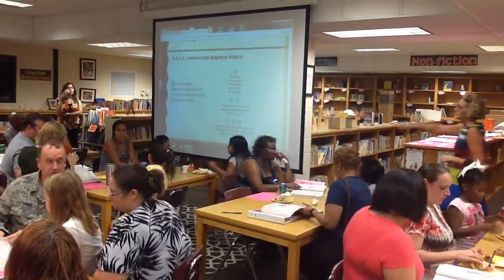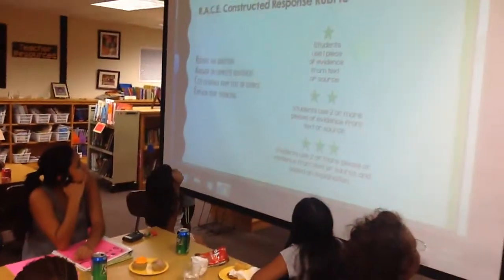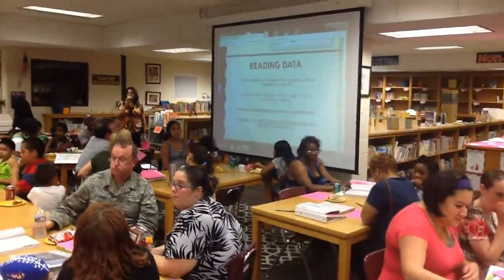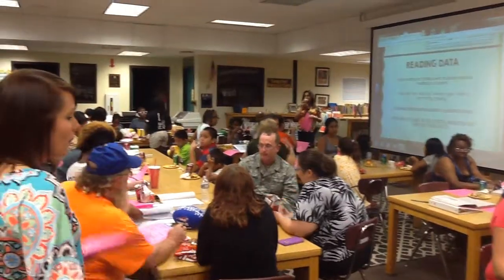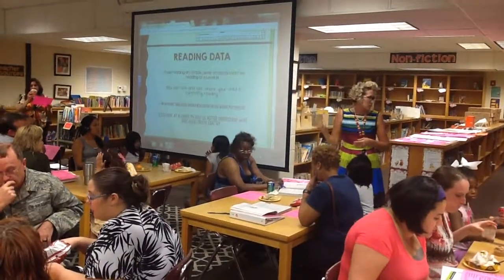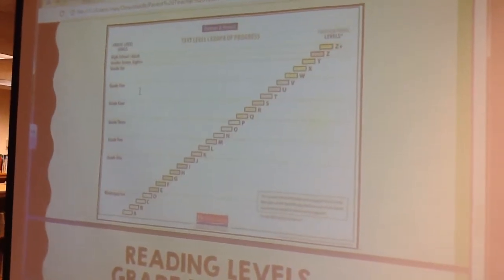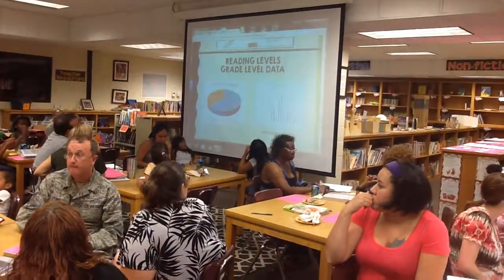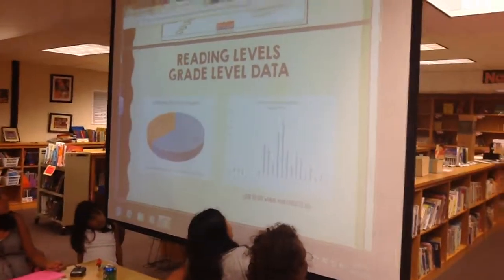Third Grade's First Parent-Teacher Team Meeting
Miller Elementary third grade parent-teacher team meeting on September 22, 2016.  Teachers provide parents with a snapshot of their child's academic progress and offer resources and suggestions for improvement.